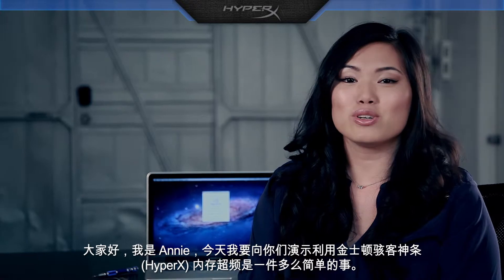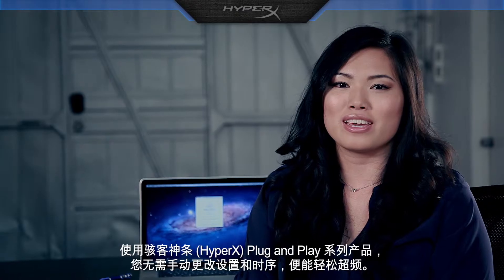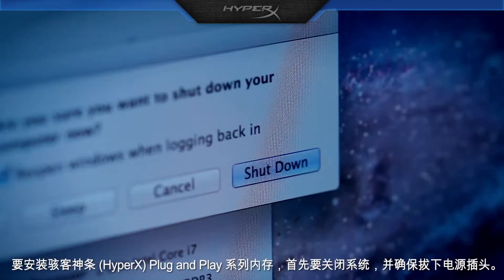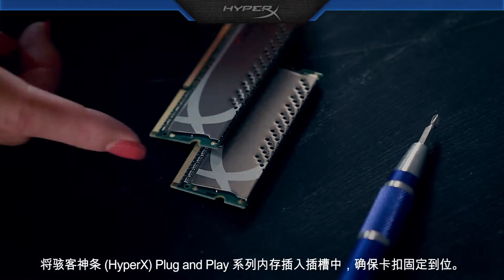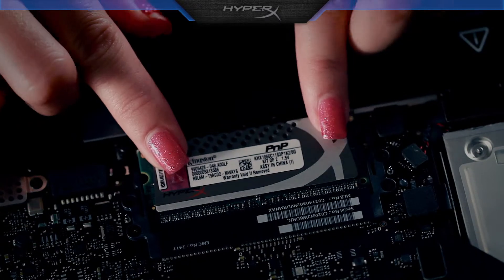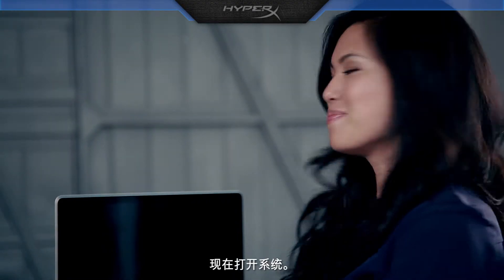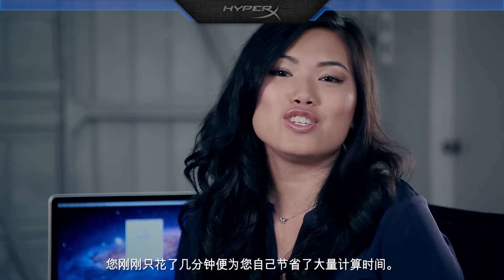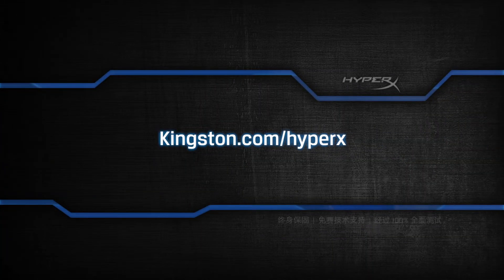金士顿骇客神条 (HyperX) 笔记本电脑超频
使用金士顿骇客神条 (HyperX) Plug n Play 系列内存，可以轻松实现笔记本电脑内存超频，无需手动更改系统设置。PnP 系列内存预设为最高速度，安装简单。与第二代 Core i5 和 i7 笔记本电脑以及 Z68 和 P67 芯片组兼容。